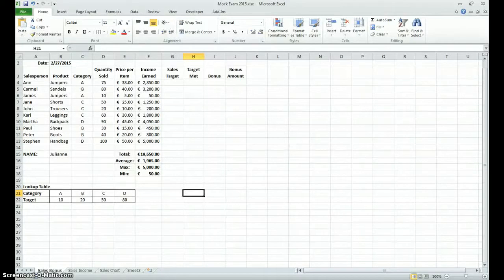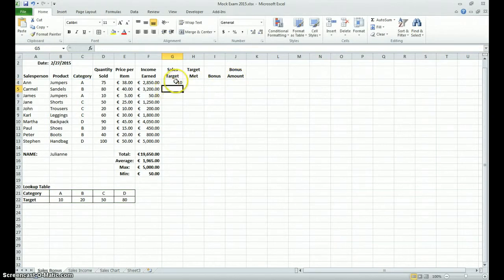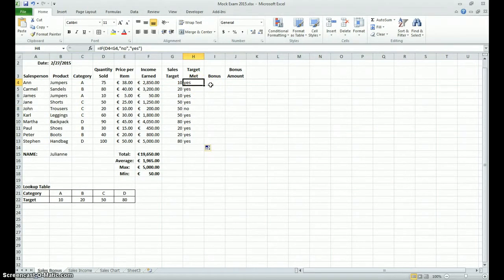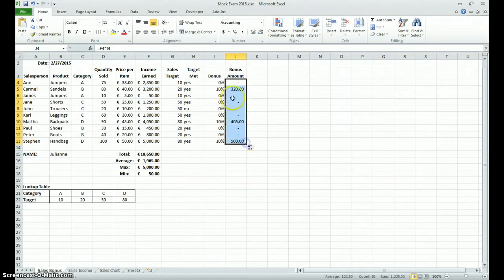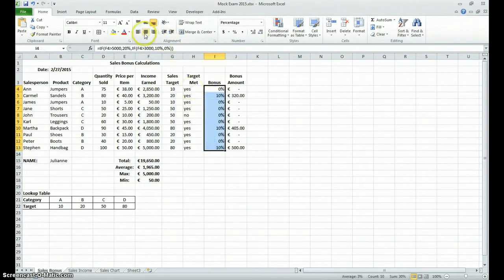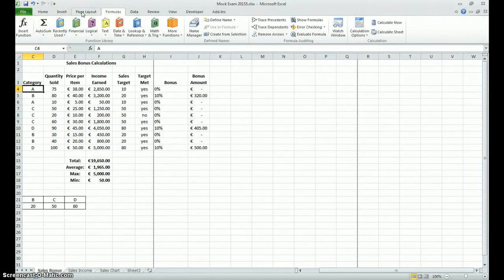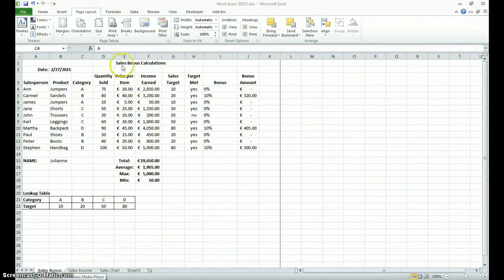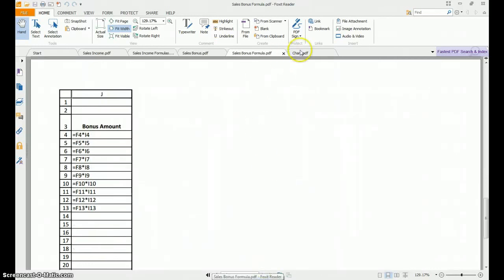Excel Mock Exam Part 2